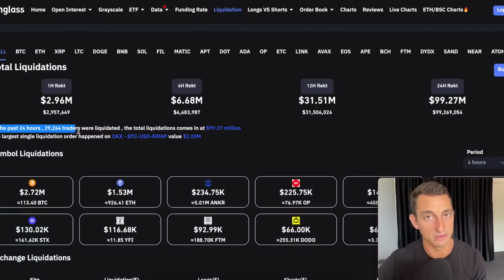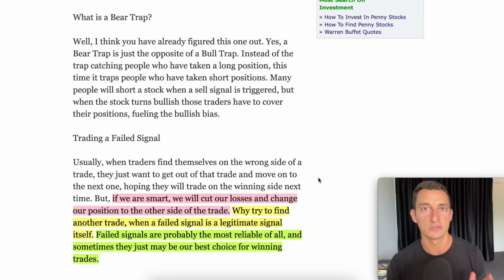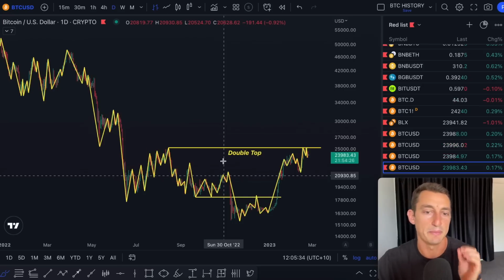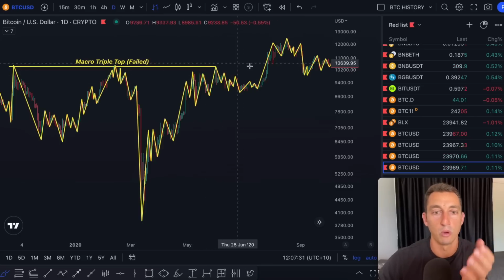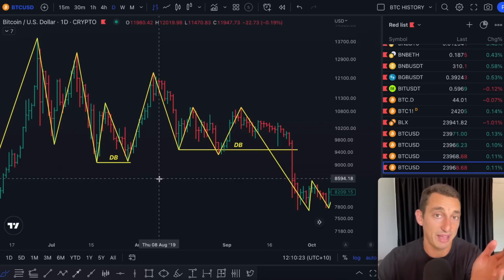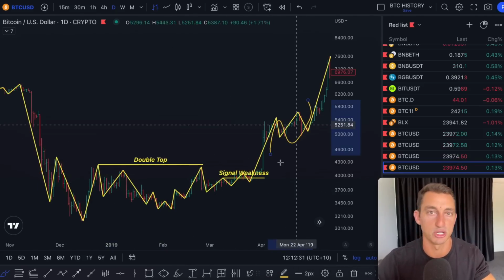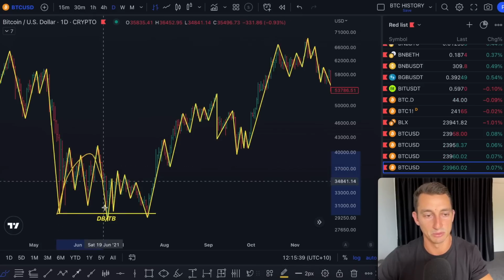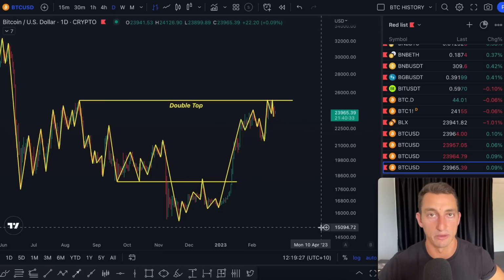This Will Spell Max PAIN For Crypto Traders IF This Major Bitcoin Signal Fails Here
Timestamps
00:00 What Are Failed Signals?
01:02 The BEST Signals!
07:24 Video Sponsor: Verasity
08:36 What If These Signals Fail?
11:39 Do these signals work on Stocks?
11:57 Failed Signals: Bulls vs Bears
13:50 Is Bitcoin going up or down?